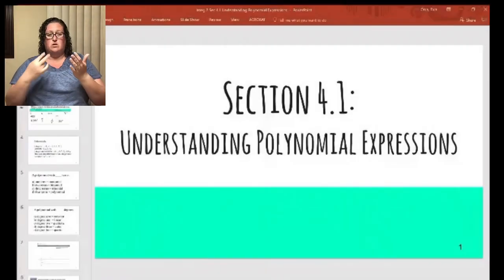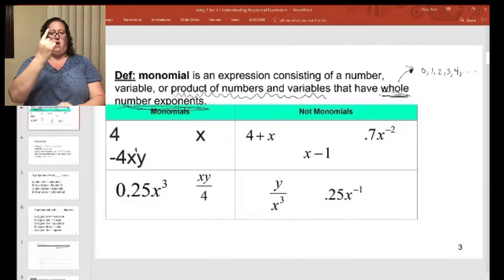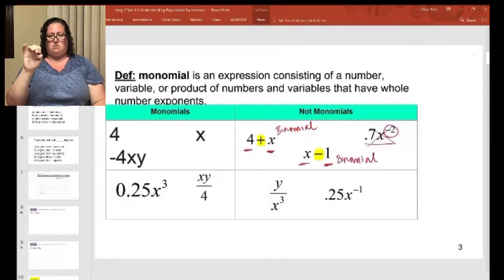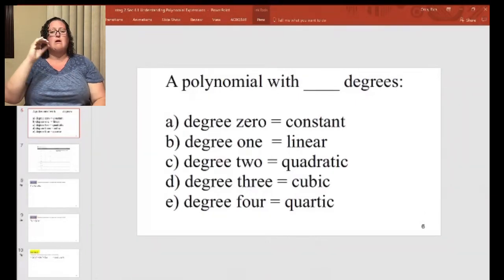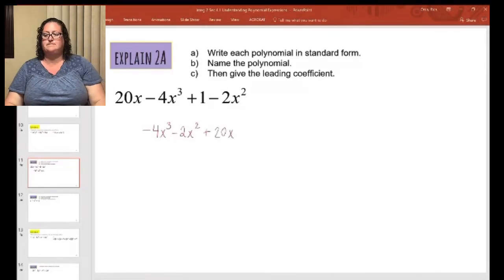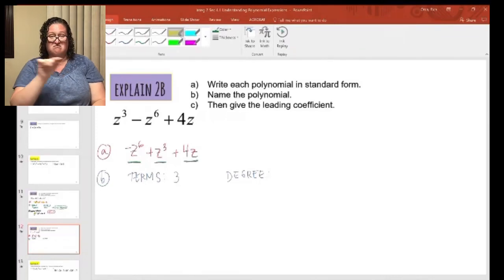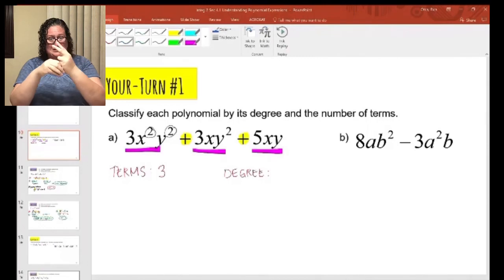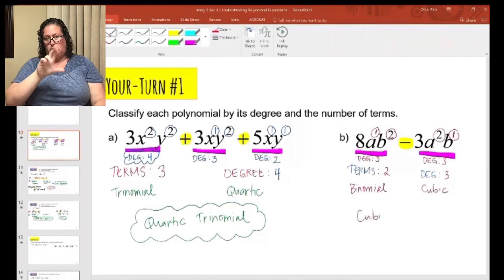Sec 4.1 Understanding Polynomial Expressions (interpreted)